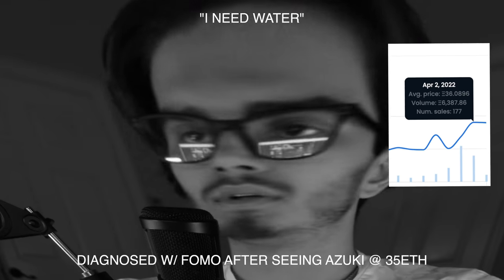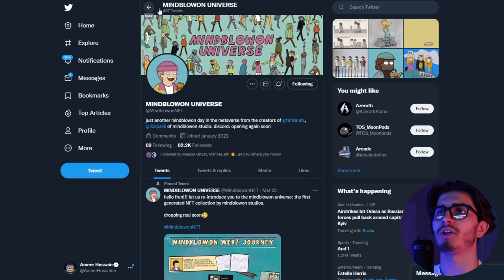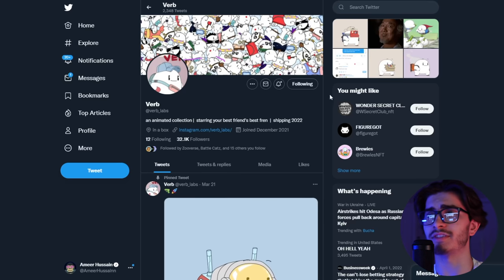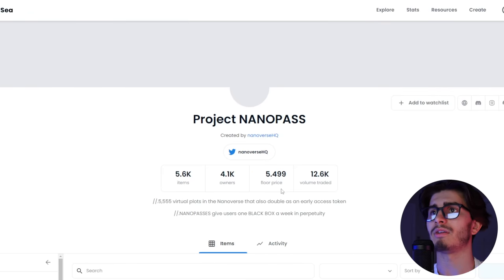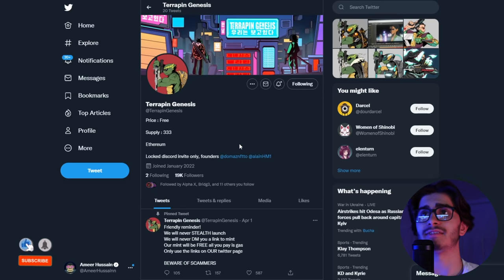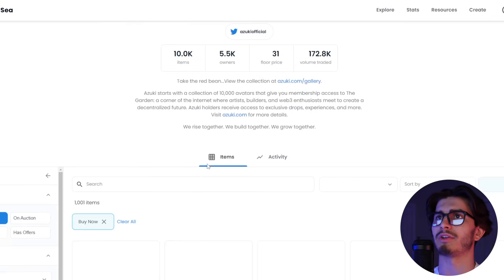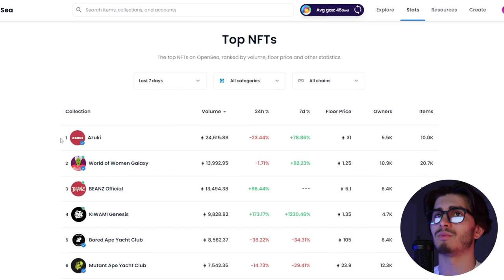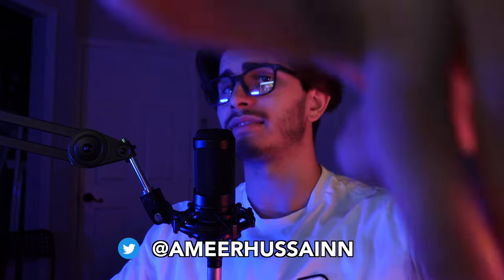New Hyped NFT Projects With INSANE POTENTIAL For BIG Gains In April! (GET WHITELISTED NOW)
Keyword -